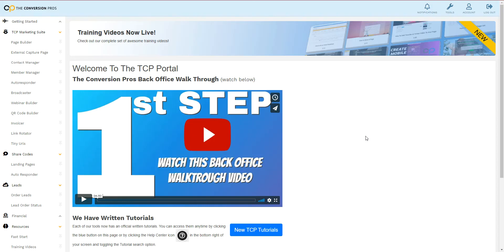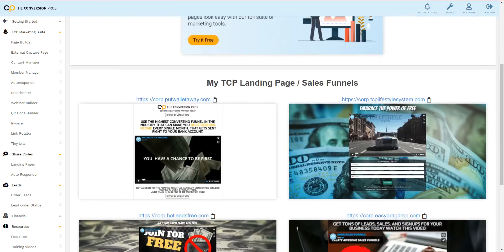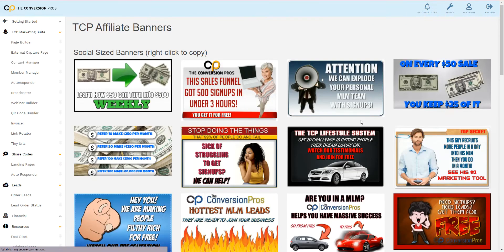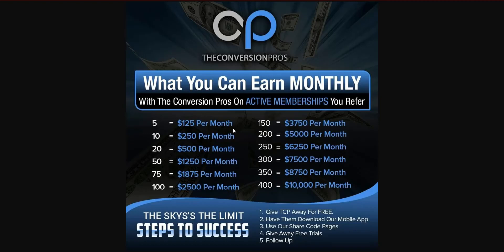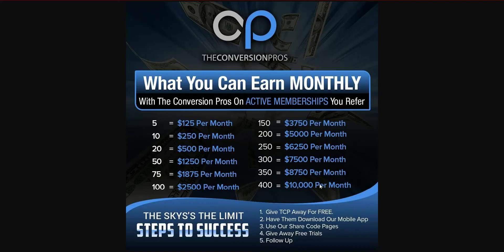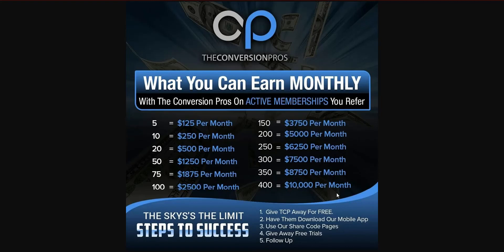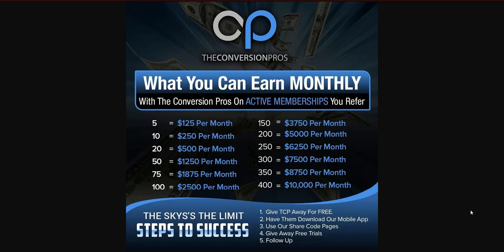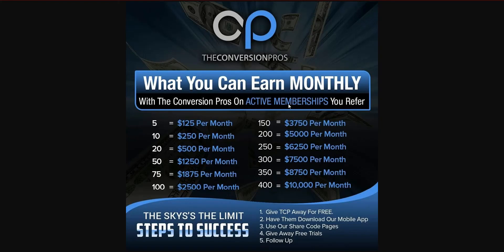The Conversion Pros | How To Get Started FREE And Earn Big!!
When you truly understand the POWER in SYSTEMS with The Conversion Pros, becoming a top earner becomes much more fun and exciting. Lets Grow your business TODAY!!

To Get ACCESS to my 10K PER MONTH method and SYSTEM SET UP HERE! ( NO CREDIT CARD REQUIRED)

My # 1Recommended Direct Mail business for complete beginners OR experienced marketers!

This awesome TECH masterpiece gets me crazy attention EVERYWHERE I go.

My #1 Recommended Starter business for new Entrepreneurs! Benefits Included (Start for just $40.00)

Get Your Money Drop Cards Here:
Best price and print quality marketing materials on the planet.

The results are not typical. There is no guarantee that you will earn any money using the techniques and ideas mentioned in this video. I am not a financial advisor and anything that I say on this YouTube channel should not be seen as financial advice. Your level of success in attaining the results claimed in this video will require hard-work, experience, and knowledge. I am only sharing my opinion based off of speculation and my personal experience. You should always understand that with investing there is always risk. You should always do your own research before making any investment. We have taken reasonable steps to ensure that the information on this video is accurate, but we cannot represent that the website(s) mentioned in this video are free from errors.